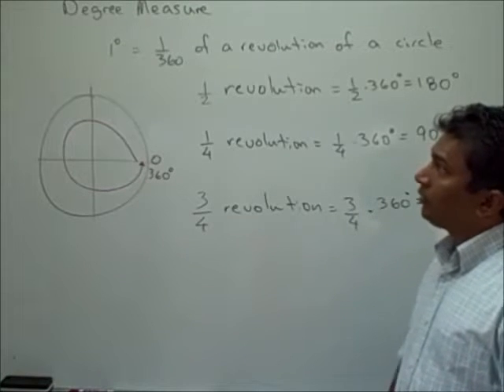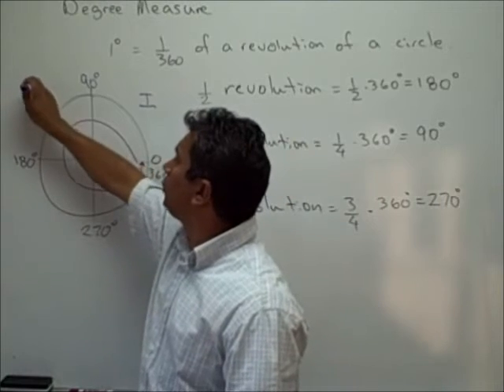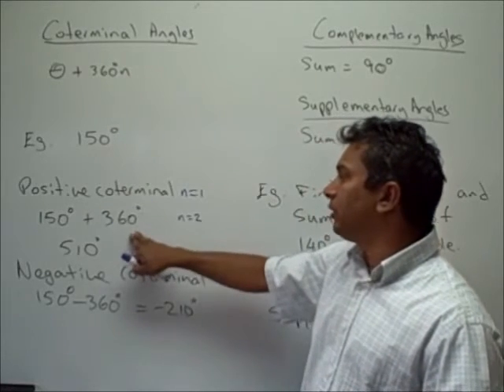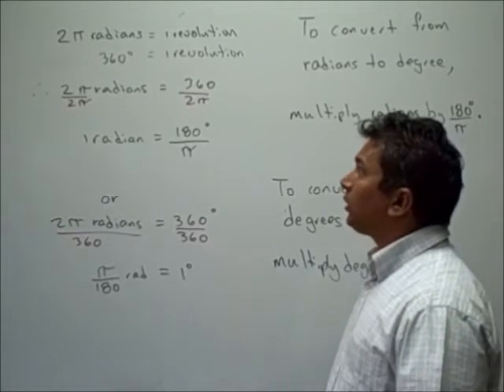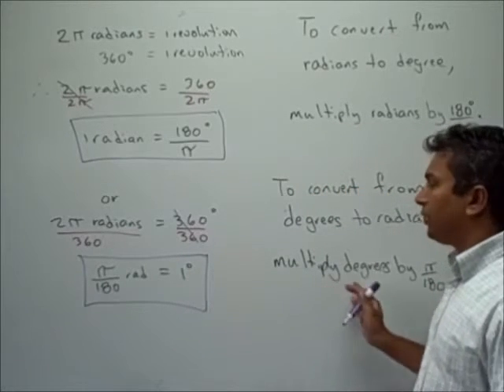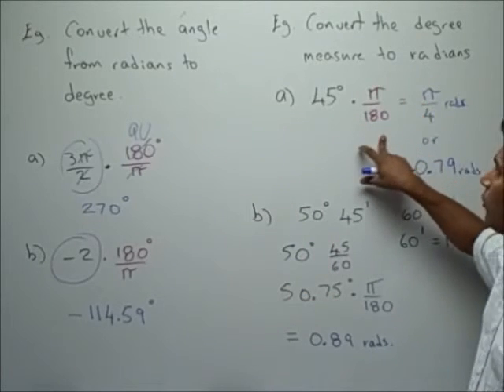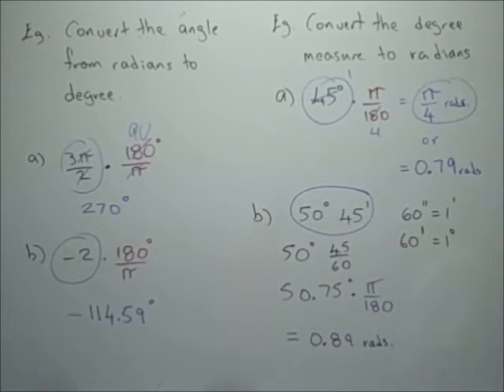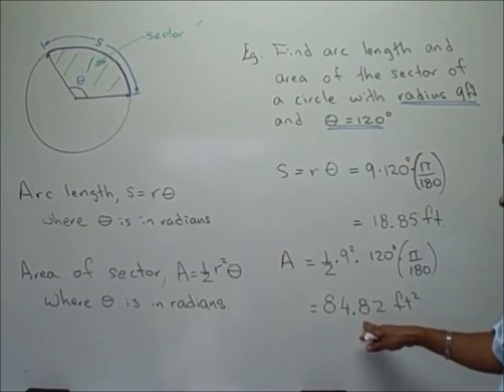My Movie 4 1 B